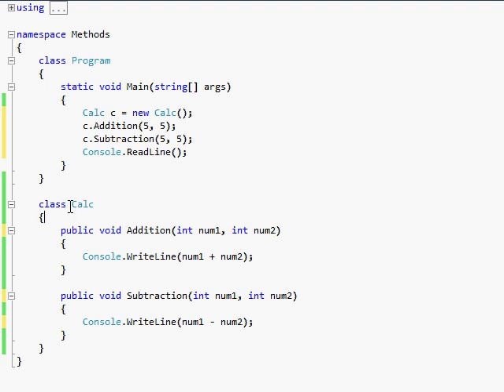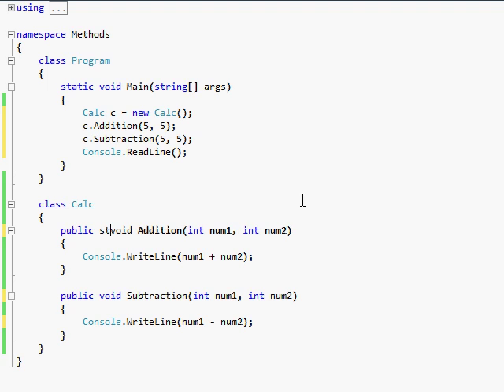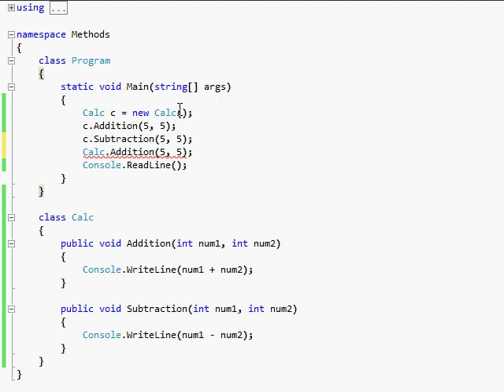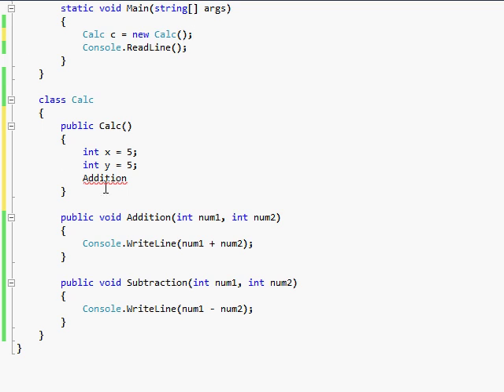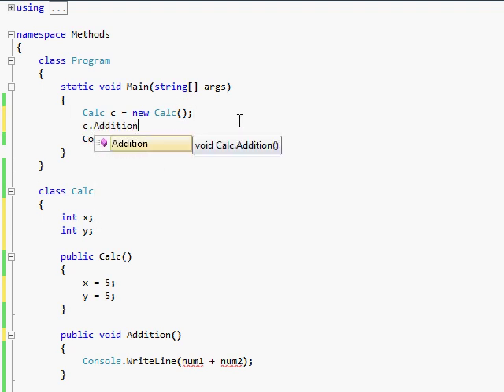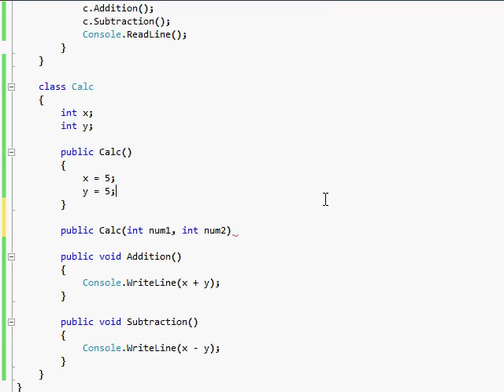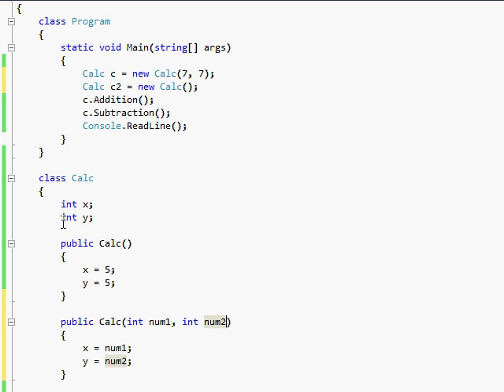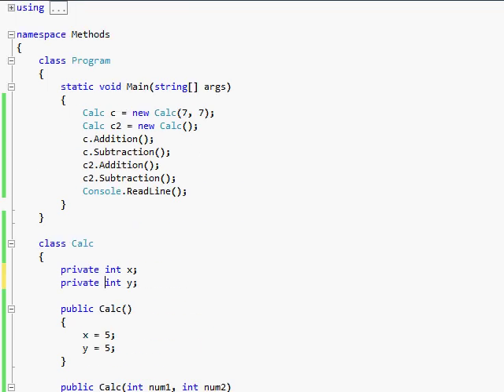C# Tutorial 12 - Intro to OOP (Object Oriented Programming)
Here we learn the beginnings of OOP (Object Oriented Programming). This style of programming is the norm in modern programming, and soon enough will be the only type of programming out there.

This subject will be discussed in extreme detail from now until the end of this series, so be prepared to learn it! It IS your best friend!